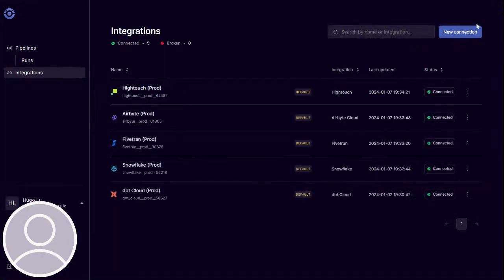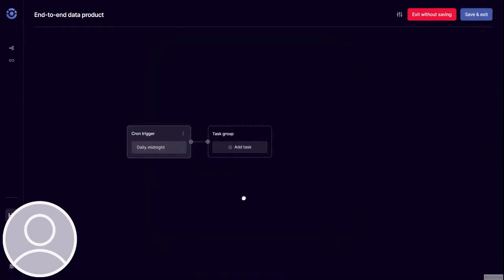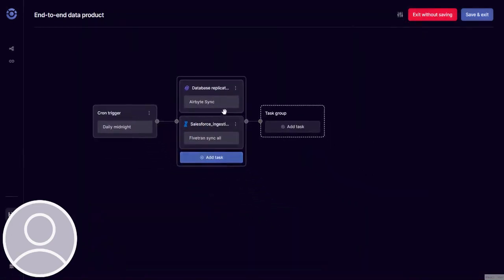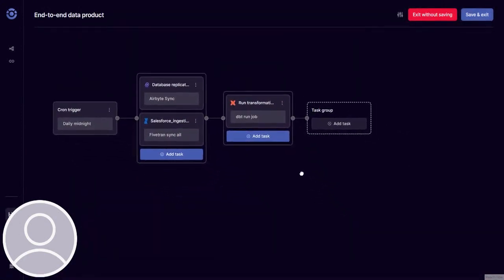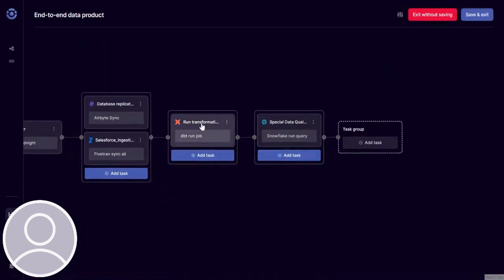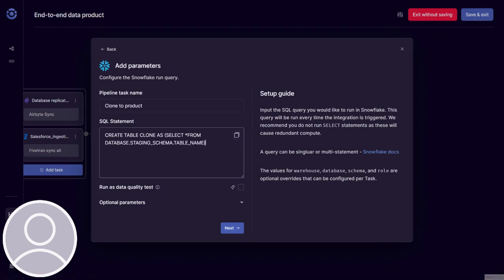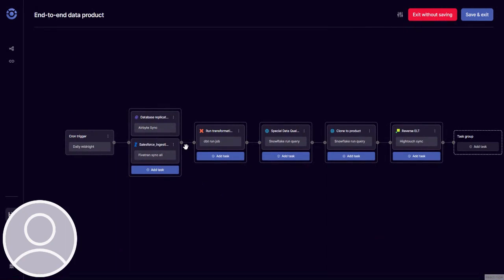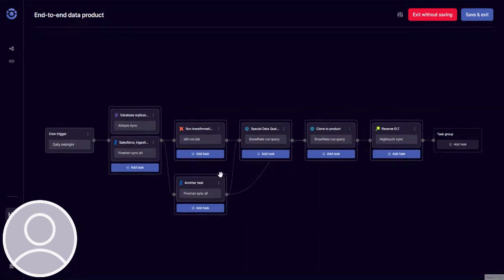How to build a data pipeline using Orchestra and the Modern Data Stack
In this video, CEO Hugo Lu shows How to build a data pipeline using Orchestra and the Modern Data Stack.

Transcript:

0:00 So in this video I'm going to show you how to build your first data product in Orkestra. So a data product is facilitated by a pipeline, a pipeline is just a series of tasks and you know this is this is a very similar concept to EFLU.
0:16 So the first thing you'll need to do is make sure your integrations are set up In this case I'm going for quite well a very MDS approach I'm going to ingest some salesforce data using fivetran do some database replication using airbyte because its generally a bit cheaper then im going to run some data
0:36 transformations using dbt and im going to be using dbt cloud here and then im going to follow a sort of blue green deployment pattern by executing a snowflake query where im i can clone data from my dbt dbt cloud sorry from my snowflake staging environment to my prod environment and then finally ill
0:58 do some reverse ELT to push the working back to a google sheet so ive already set these up if you wanna set these up you click on connection and then pick a uhm pick a tool and then add in the connection name and uhm whatever connection parameters are required these are all listed here on the right so
1:19 if we head back to pipelines and go into new pipeline let's call this an end-to-end data product you now need to add a trigger typically go for cron so let's do this daily midnight that looks a bit like this the next scheduled runs will be tomorrow at midnight, today at midnight, tuesday at midnight,
1:48 wednesday at midnight and so on ok so now we need to add our data ingestion tasks so let's go ahead and add the database replication I've got all the IDs handy, so I'll just copy that in here.
2:11 Youll see that there are also some optional parameters if you had multiple connections youd be able to select that and that determines how you authenticate to airbyte now rather than add the other ingestion task here, what we really want is we want to kick these off at the same time so you can add the
2:30 5-tran salesforce ingestion as another task in the task group if there are different tasks in the same task group then they'll be executed at the same time if any of them fail then whatever depends on it won't run if you want to add another task in between two task groups you just press enter press this
2:54 plus icon and again if you want to have another task group then hit the three dots here select add task group and then youll see if you wanted to run something else perhaps you know you want to trigger something via html http or run a notebook in databricks you could do that here too but we dont need
3:15 that so lets hit that and press delete were now going to add our dbt task im just going to call this runTransformations.
3:27 This is the id ok so this is going to push some data from salesforce and my database into snowflake which is my engine and then im going to use dbt to run some basic transformations i'll then add a snowflake query to clone the sort of staging data into prod after all the data quality checks have passed
3:54 you know equally i could also have a special data quality check here and you know it could be anything like ah you know select star from table where condition isn't satisfied right something like that and if you select this box then you know very similar to dbt any results that are returned will cause
4:22 this test to fail this is helpful if you dont want to define like all of your tests in your dbt project which can be a bit arduous and now we're going to run our clone to production task which is really important because it means that no bad data is ever sort of in production unless all of your upstream
4:40 stats are passed so we're going to say create table clone as you know select star from database dot staging schema dot table name like so uhm you can obviously do this much more efficiently but for the purposes of this demo I'm just going to write this query cool and now I'm going to run my reverse ELT
5:12 my sync ID and thats really it whats really powerful here is that if we go to sort of inspect this connection you know this in our environment is an orchestra user in snowflake and that orchestra user is the only thing that has the rights to edit data in our snowflake production environment and having